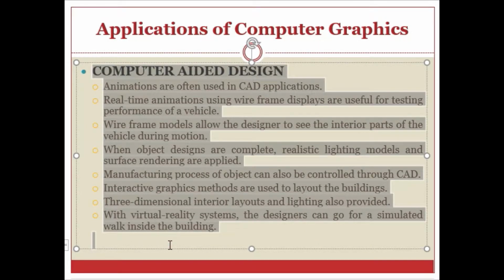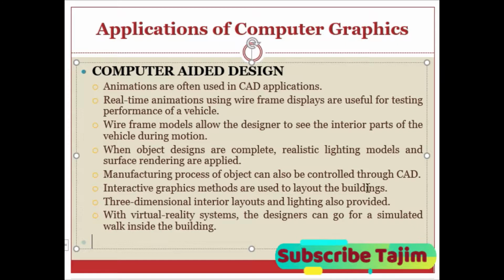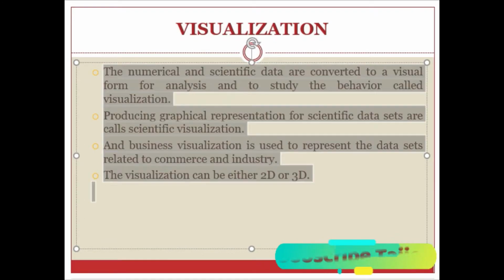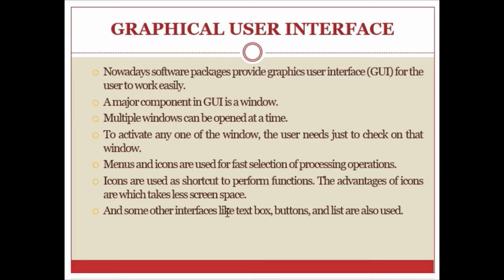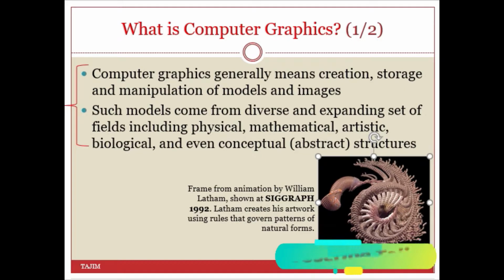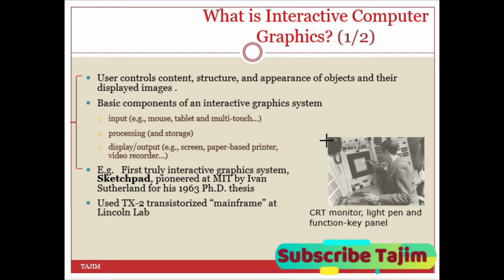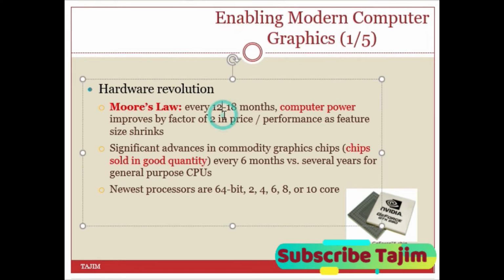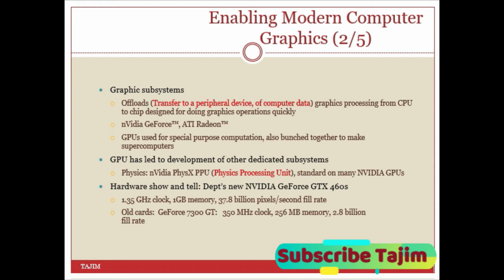Computer Graphics Theory 1 | Introduction | With Robotic Voice